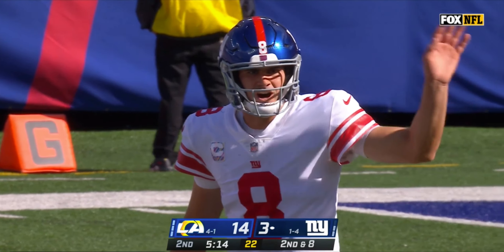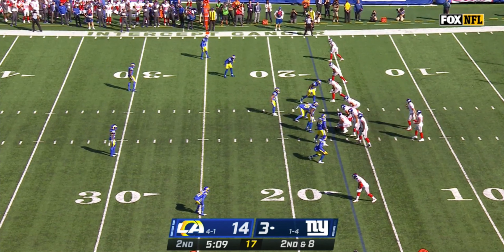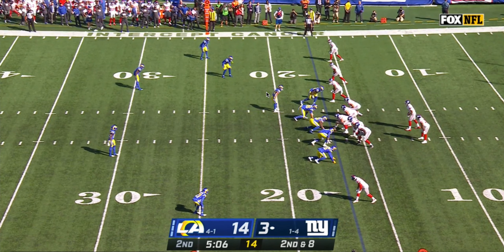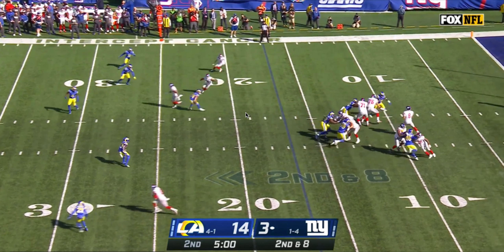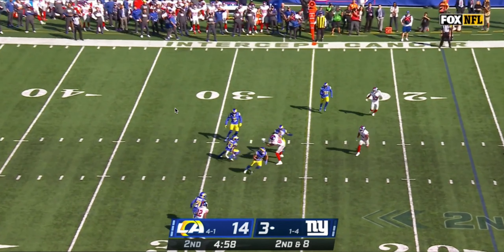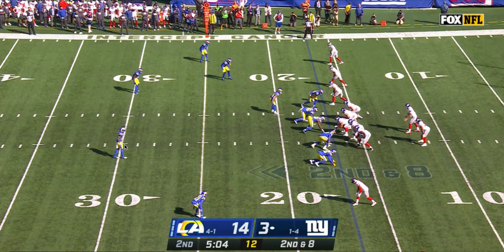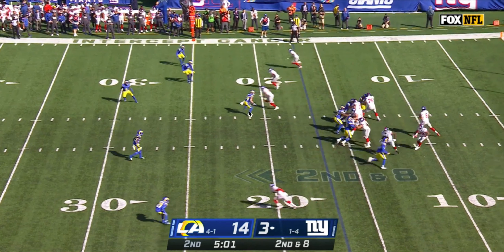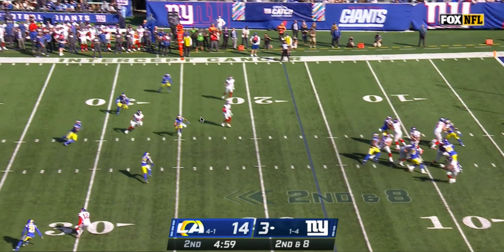Breakdown: Rams vs Giants Taylor Rapp INT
Taylor Rapp gets his first of two interceptions in LA Rams vs NY Giants in week 6. Breakdown of the contributing factors to this NFL highlight play.